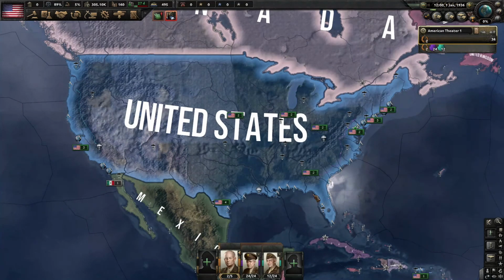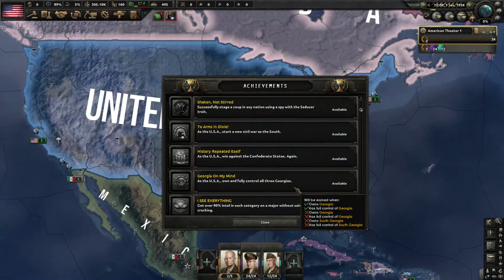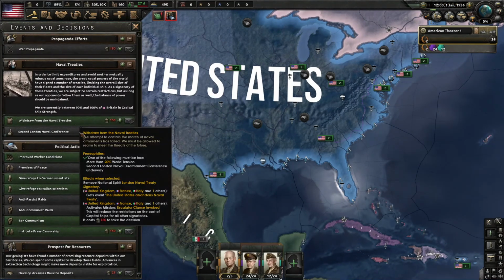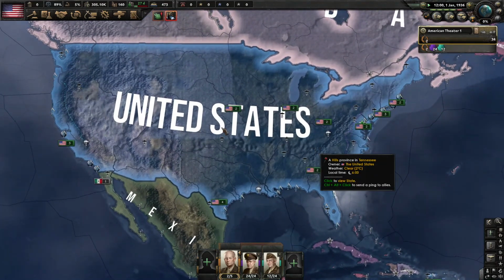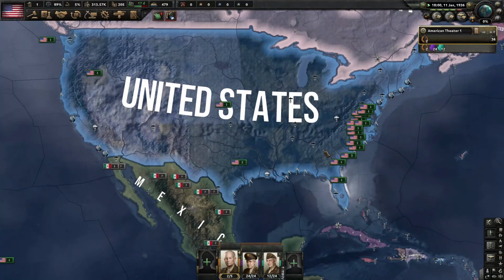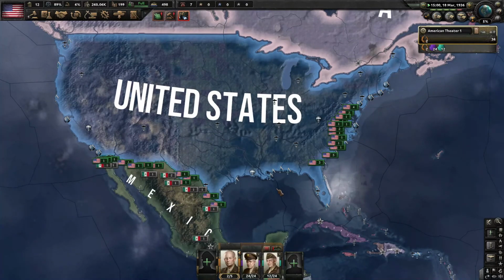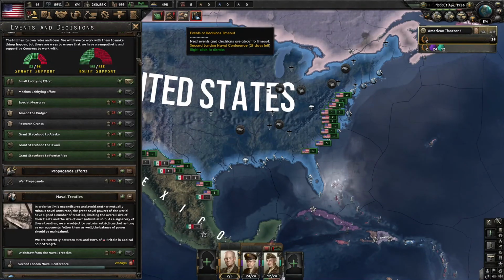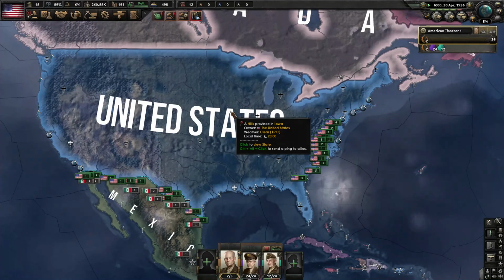Opening Moves and Goals | Georgia On My Mind 1 | Hearts of Iron IV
This run is a Let's Play for Hearts of Iron 4, playing as The USA and going for To Arms in Dixie, Do You Mined, and Georgia On My Mind; learning what we can along the way.  Backseat gaming is definitely allowed!

Thank you for viewing.  I will be uploading twice every weekday.

This is recorded in 1.9.3 with Waking the Tiger, Man the Guns, and Death and Dishonor.

Mods:
Blue Marble - Stand Alone Font

Thanks to Paradox for creating awesome games.